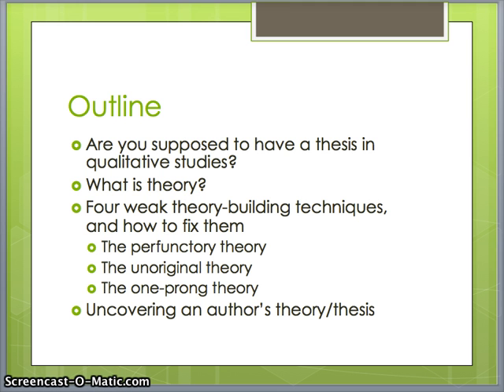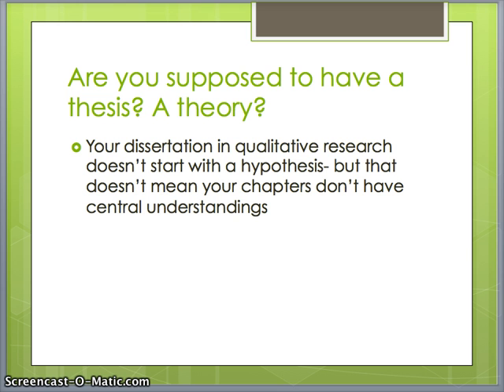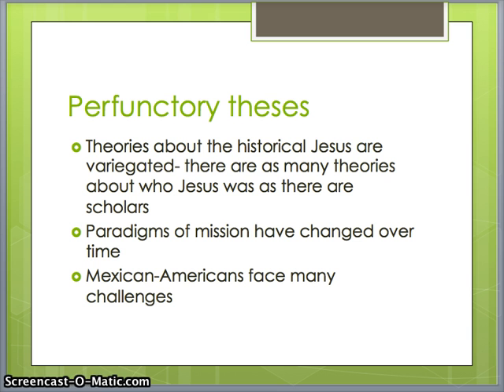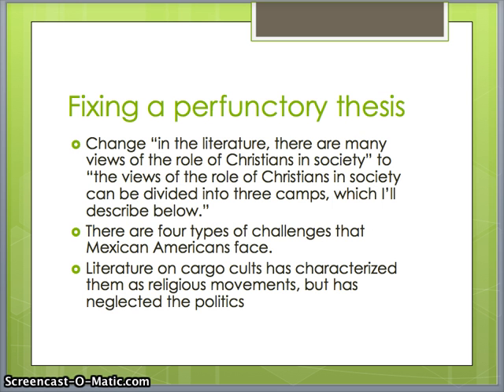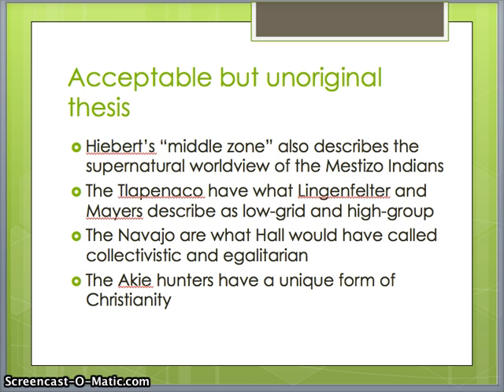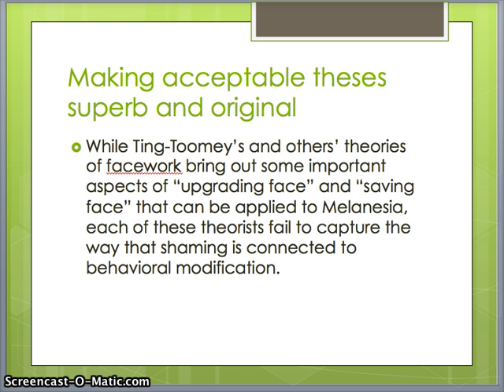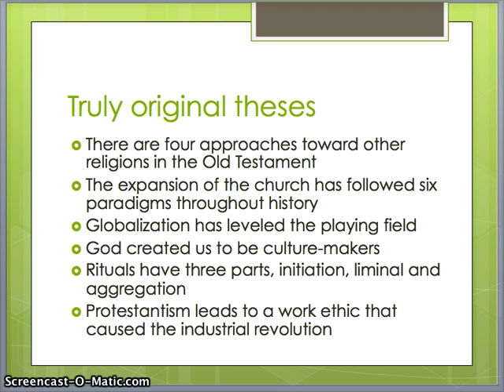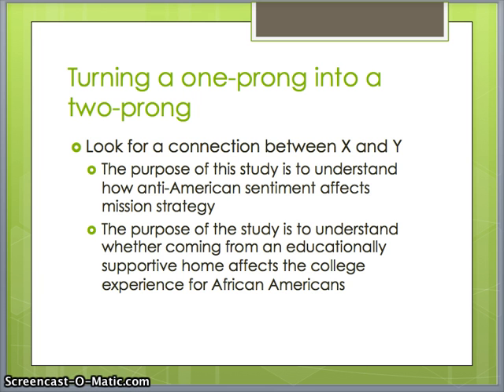A truly original thesis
aiming for a truly original theory